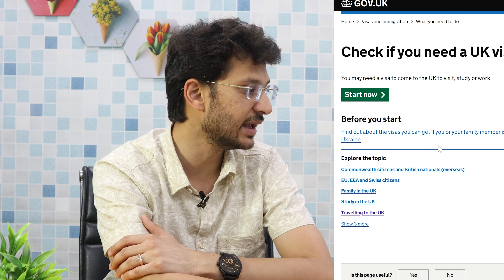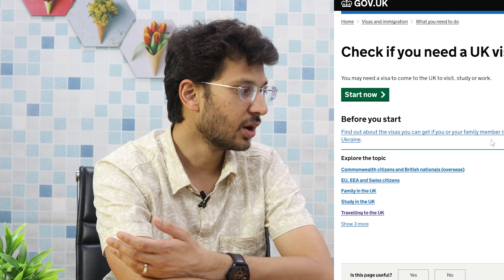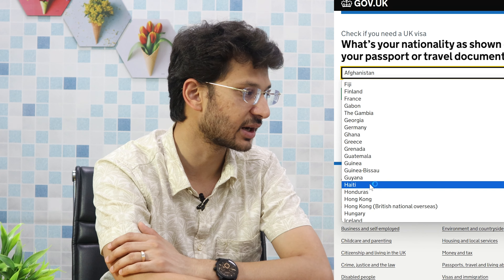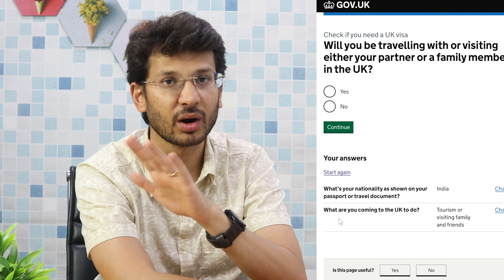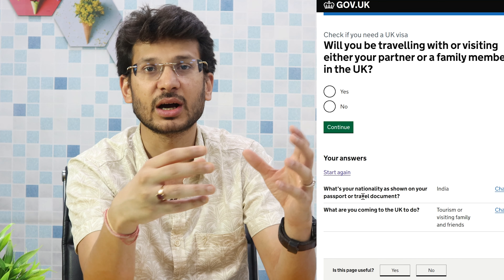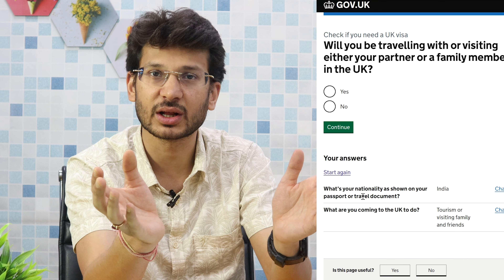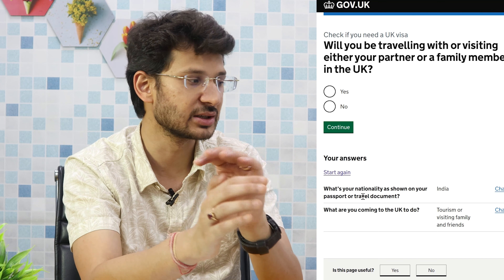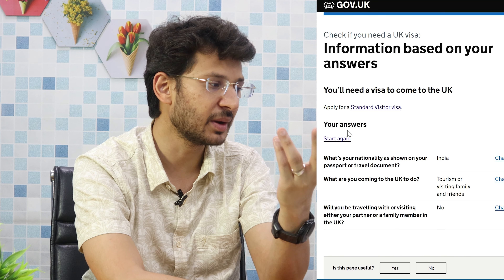SAVE UPTO 15000 IN YOUR VISA APPLICATION PROCESS VFS GLOBAL DELHI VISA PROCESS . HOW TO APPLY VISA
IF YOU WANT TO APPLY FOR UK VISA FOLLOW THE STEPS -1
UK VISA APPLICATION WEBSITE (STEP 1)

- VFS ACCOUNTS LOGIN (STEP 2)

Click on this link to Give us idea's for new videos

I am a verified Amazon Associate and have an affiliate account and links to amazon products help me earn some commission so please consider buying through the links to support my channel.